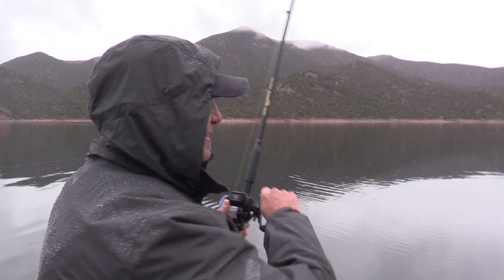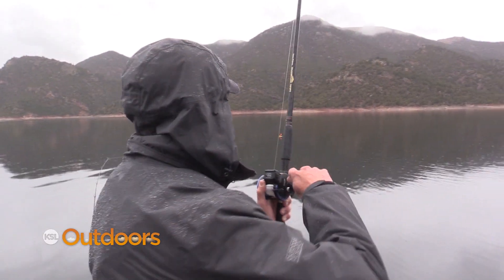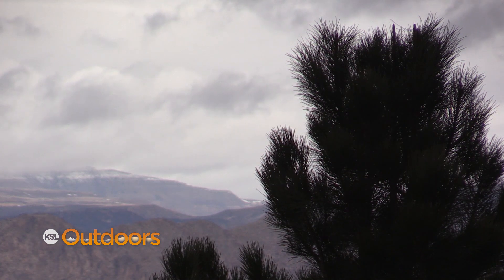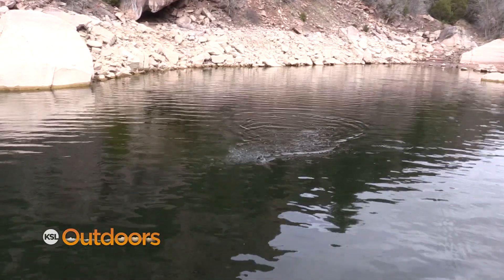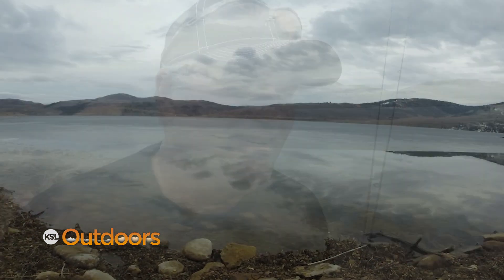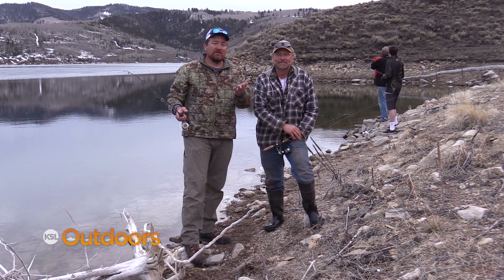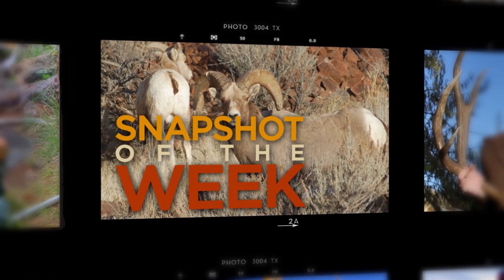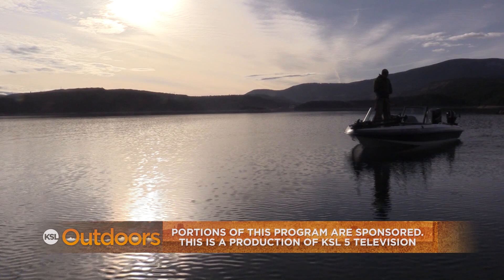Fishing Kokanee and Rainbows at Flaming Gorge plus Ice Off at Strawberry Reservoir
We do some spring fishing at Flaming Gorge and target kokanee and rainbow trout. Plus we get an update on the fishery from Utah DWR biologist Ryan Mosely. Then we hit ice off at Strawberry Reservoir for some big rainbows and cutthroat.